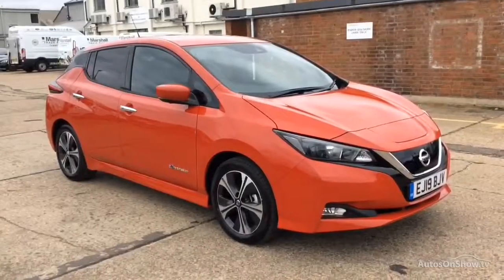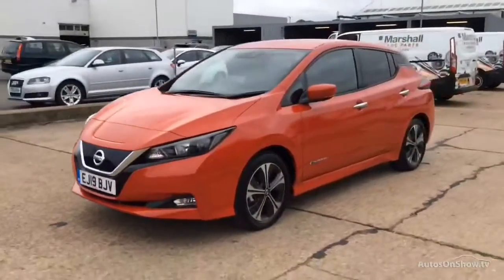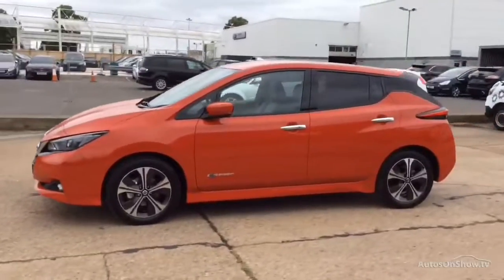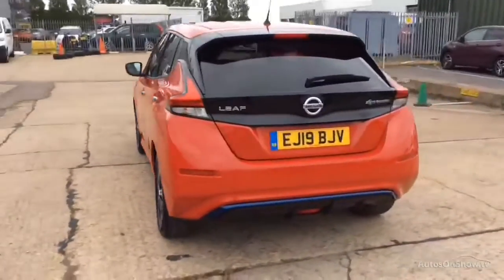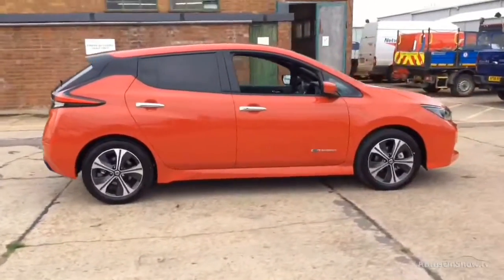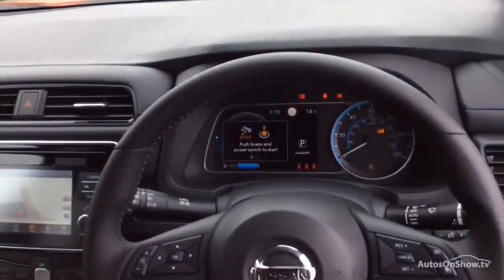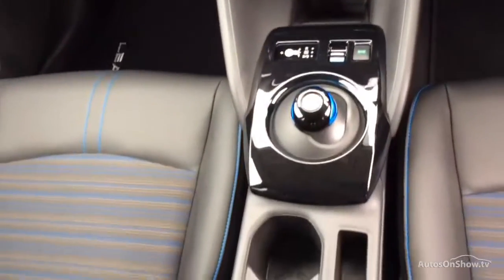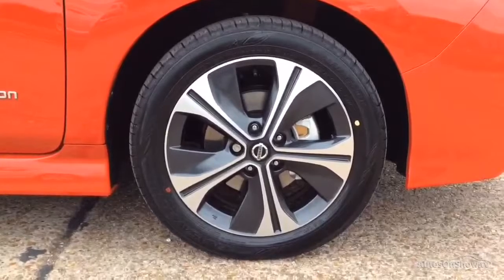NISSAN LEAF N-CONNECTA RED 2019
2019 NISSAN LEAF N-CONNECTA HATCHBACK ELECTRIC, in RED